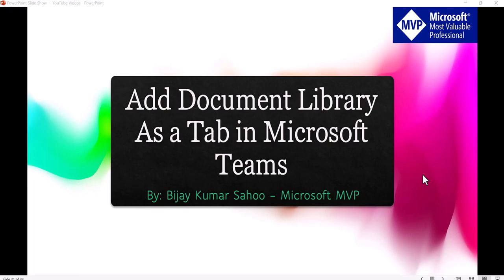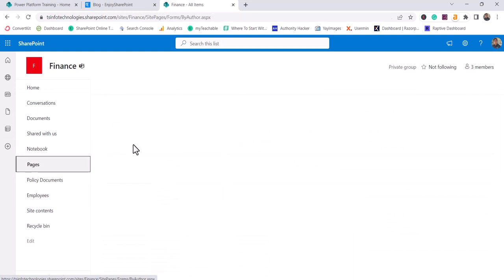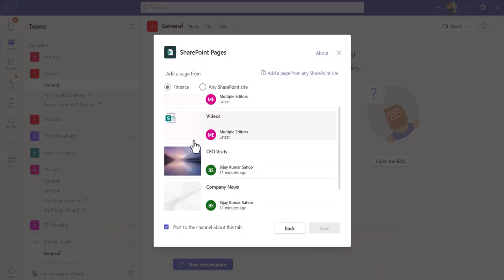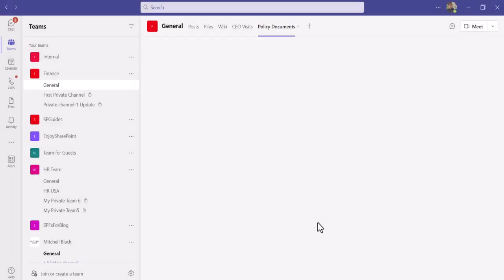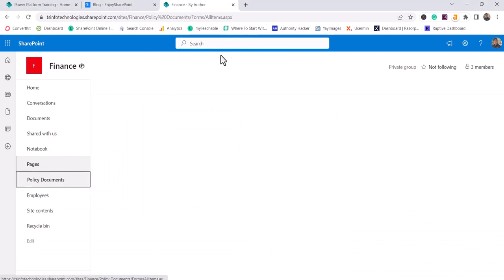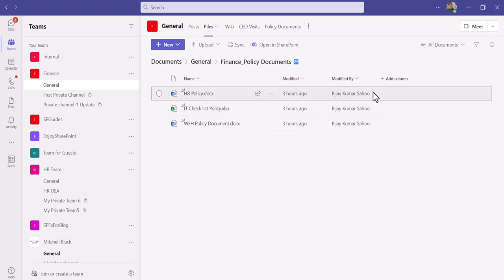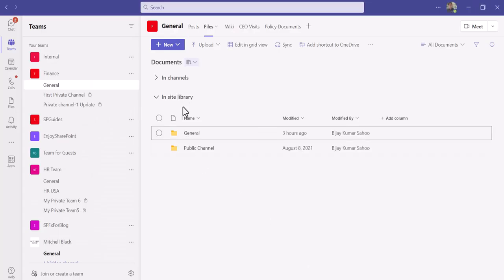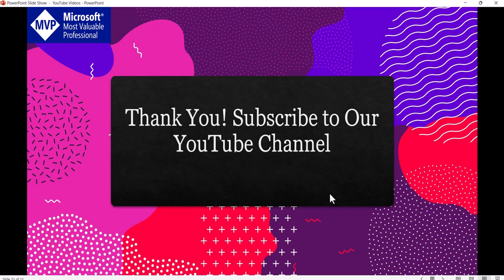Add a SharePoint Document Library in Microsoft Teams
In this Microsoft Teams video tutorial, I have explained, how to add a SharePoint document library as a tab in Microsoft Teams. Not only document libraries, we can also add lists and SharePoint pages. After watching this video tutorial, you will get to know how can you add a sharepoint document library to a channel in microsoft teams.